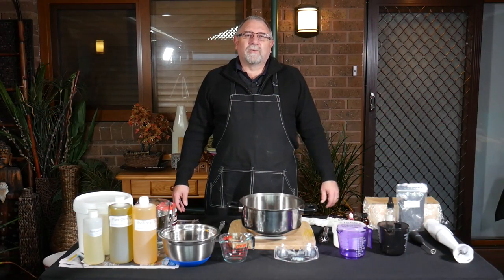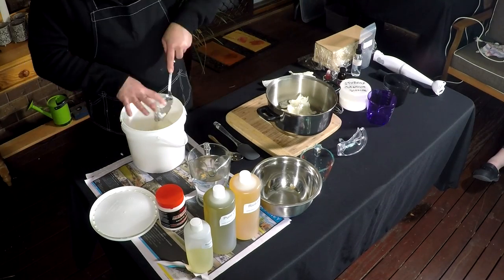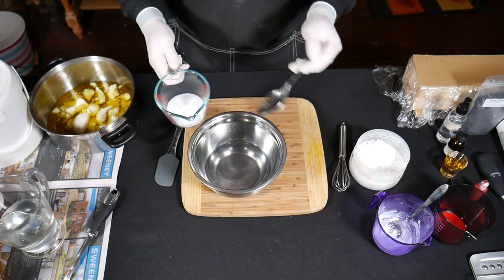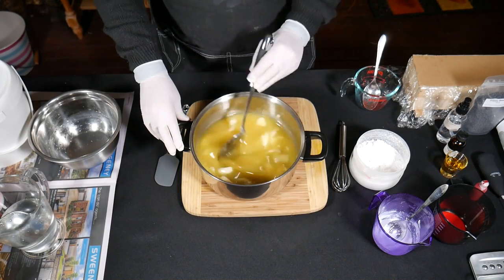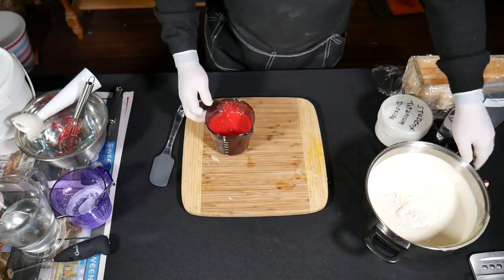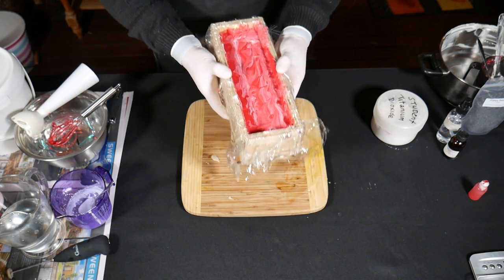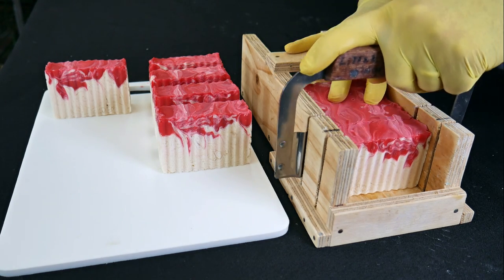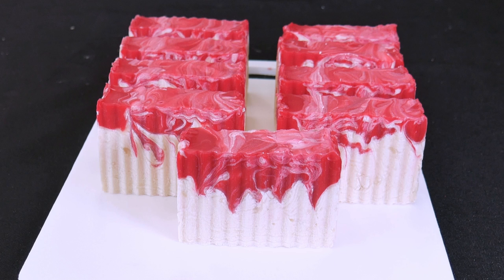Dragons Blood Soap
This cold process soap making demonstration shows us making one of our soap varieties that we call Dragon's Blood Soap.  This uses our simple recipe with readily available vegetable oils, that we use in all our soap making workshops and our soap making kits.  You can find the recipe here;